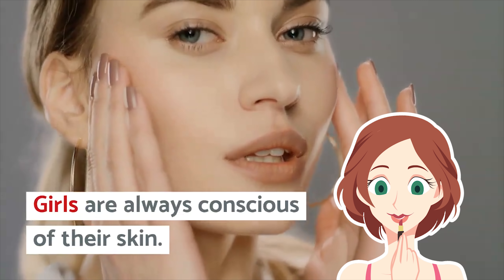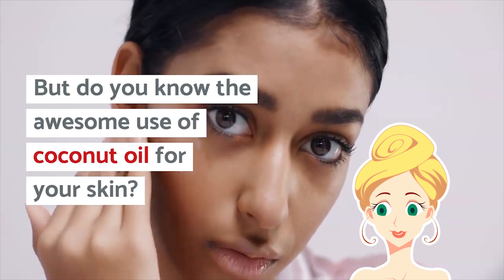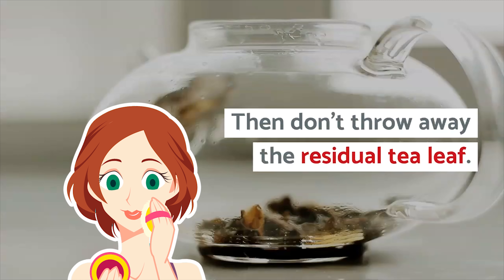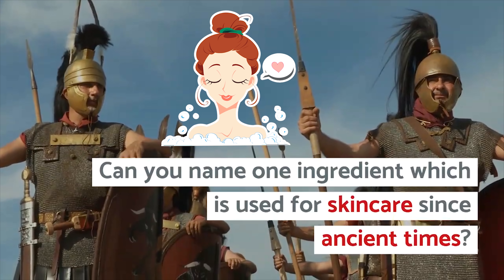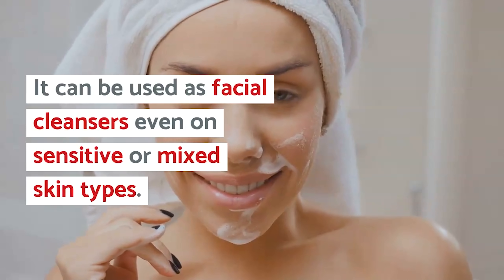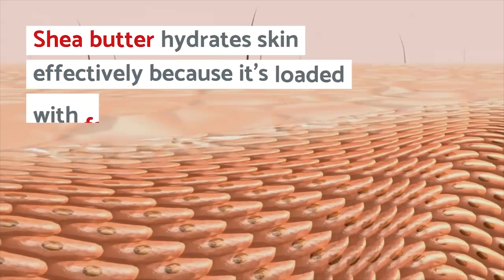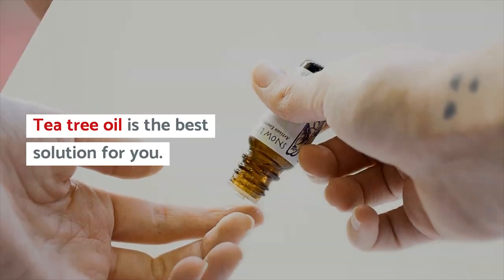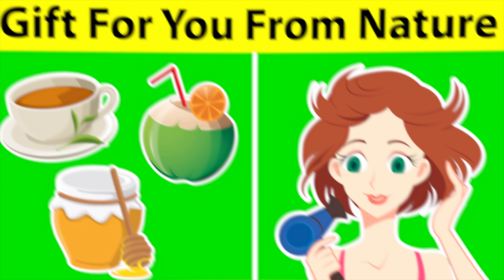Five Natural Gifts For Glowing Skin - Natural Remedies For Skin And Health Care.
These are the proven natural remedies for skin and health care.

Video In Short:
1. Coconut Oil 00:24
Coconut oil is rich in good fats, vitamin E, proteins, lauric, capric and caprylic acids. You can use it as a Skin moisturizer, Under Eye Cream, skin soother and for the cracked heel.

2. Green Tea 00:53
Green tea contains polyphenols which are the strongest antioxidants to fight against wrinkles.It helps reduce fine lines, wrinkles and skin pigmentation.

3. Honey 01:26
Honey has properties include anti-inflammatory, Antiseptic and Antioxidant. It also helps to cure acne because it can be used as facial cleansers even on sensitive or mixed skin types.

4. Shea Butter 02:26
Shea butter has a calming and anti-inflammatory effect on the skin. It hydrates skin effectively because it's loaded with fatty acids.

5. Tea Tree Oil 02:45
Tea tree oil has antibacterial, antiseptic and antimicrobial properties that help you to reduce acne and cleanses the skin by pushing out sebum stuck deep within skin pores.

For more information watch the video till the very end.